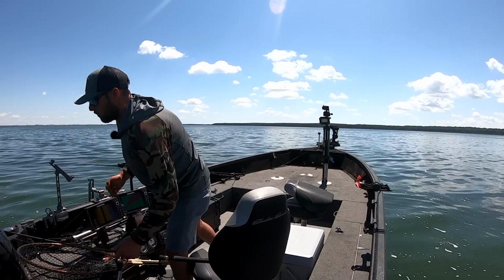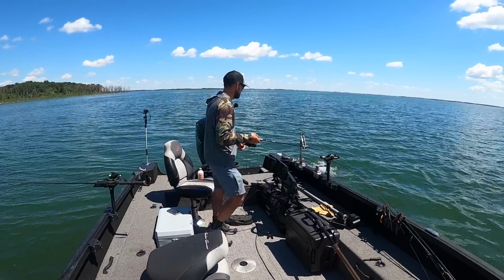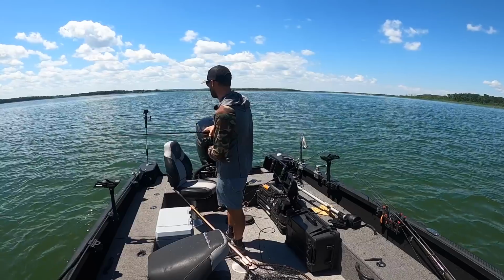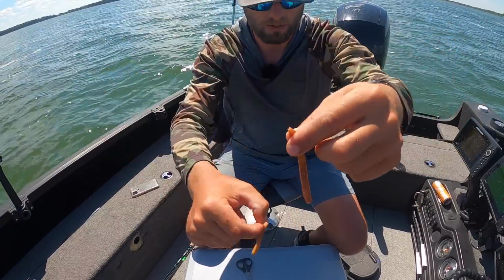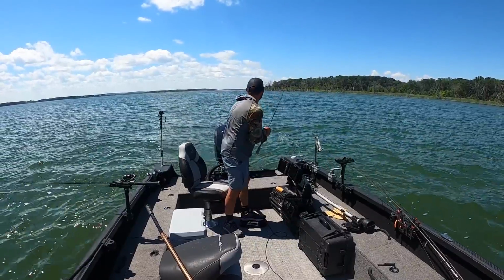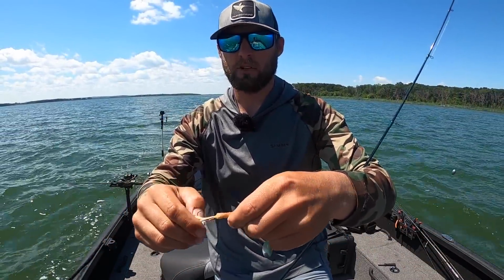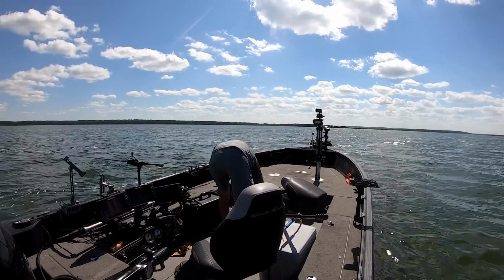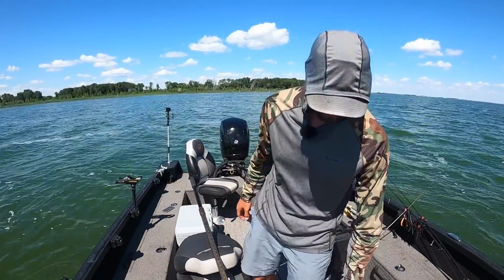SECRET Lure CRUSHES Summer Walleyes in Shallow Water!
Find  the "WALLEYE NOW" App on the Play Store or App Store!

Tom Boley Clothing and Merch.

Today we are back with another video. Today I am fishing in North Dakota on Devils Lake. In this video I am using a Acme Rattling Spinner with a fake crawler. The Uncle Josh Pork Crawler is a killer summer walleye presentation when paired with a spinner. In this video I talk about some tips that will put more summer walleyes in the boat for you!